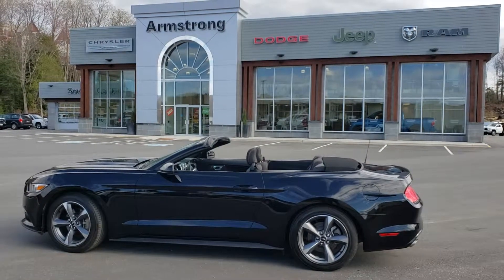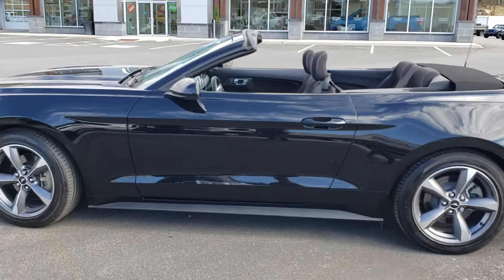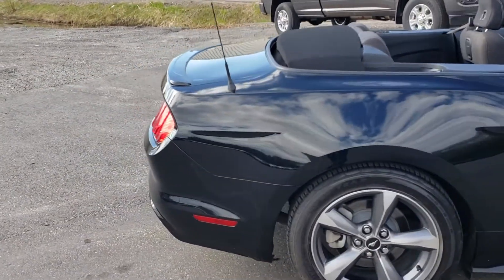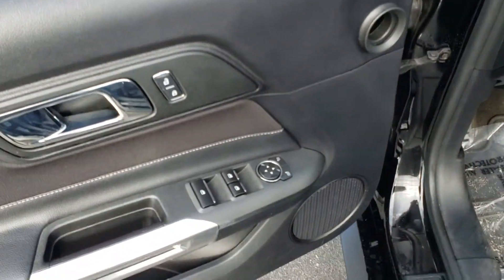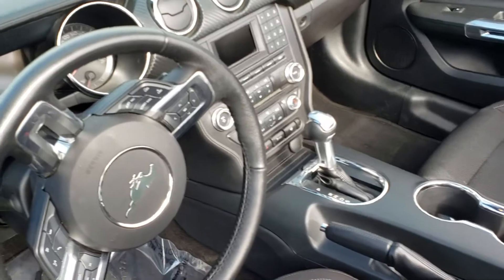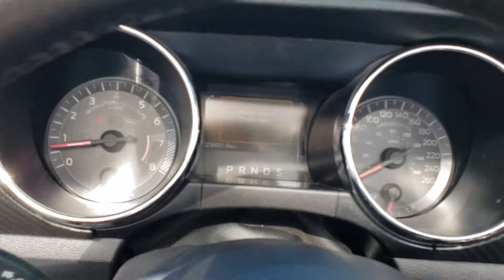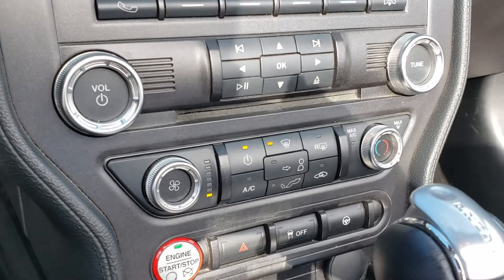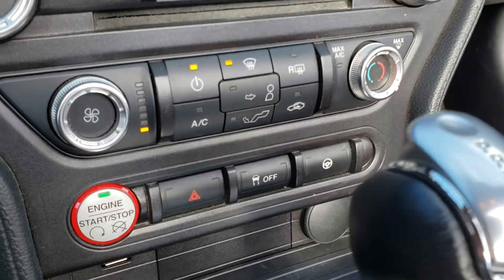2017 Ford Mustang Convertible